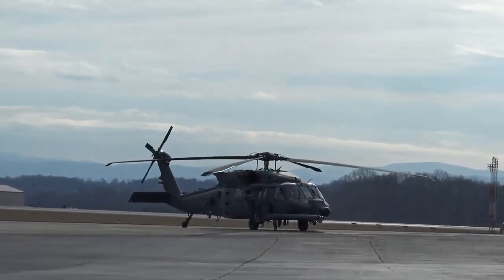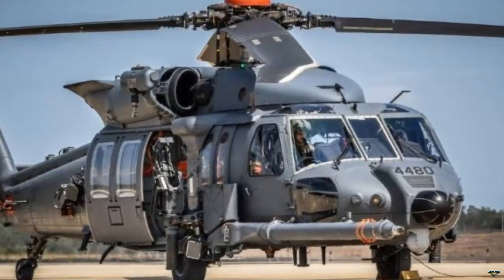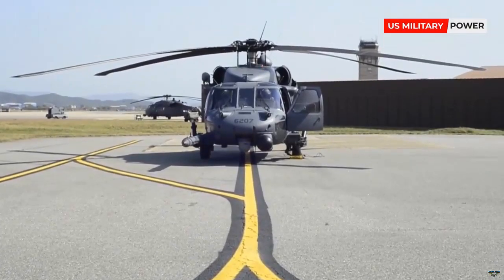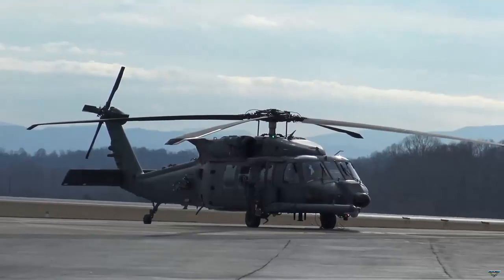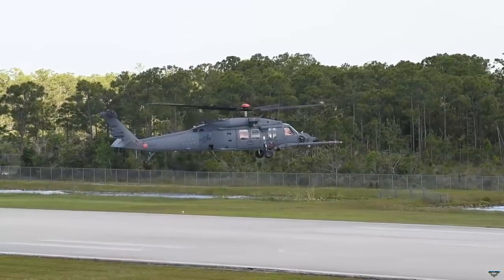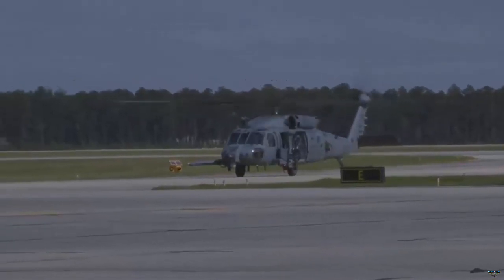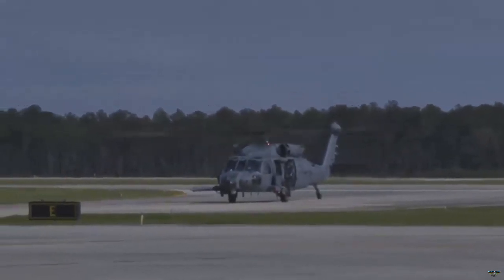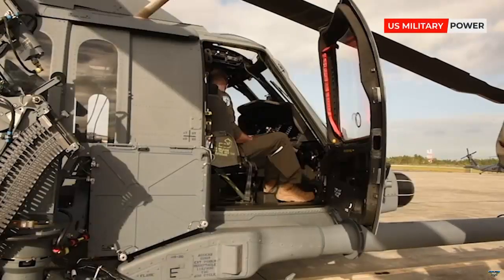Sikorsky was awarded a $650 million contract for the HH-60W Jolly Green II upgrade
Sikorsky Aircraft, headquartered in Stratford, Connecticut, has been awarded a contract worth 650 million USD for the development of improving the long-term capabilities of the HH-60W Jolly Green II combat rescue helicopter .

The document includes detailed information about manufacturers, suppliers, products as well as contract details. This marks a step towards improving the performance of helicopters and critical systems.

An initial delivery order of USD 91.2 million will be placed to start the project. Overall the project will be implemented until 2030.

The HH-60W Jolly Green II combat rescue helicopter is a transport and utility helicopter. In 2021 and 2022 the US Air Force (USAF) took delivery of eleven of these helicopters.

The USAF plans to equip up to 113 HH-60W helicopters to replace the HH-60G Pave Hawk medium-lift combat search and rescue helicopters used since 1982.

The HH-60W has a wide range of capabilities, including an advanced ARC-210 V/UHF communications system, Rockwell Collins avionics and mission equipment, and an advanced glass cockpit.